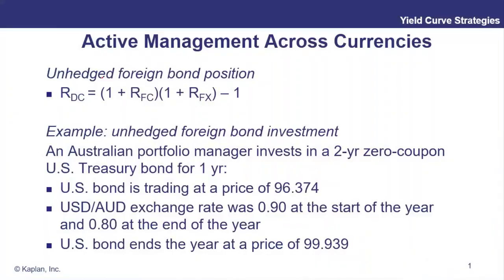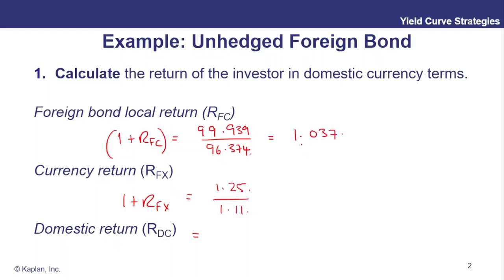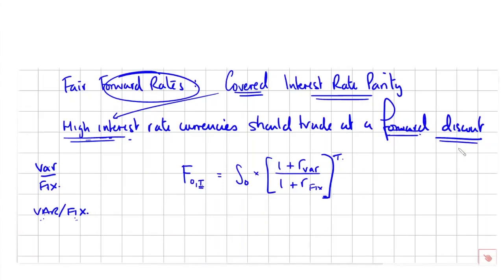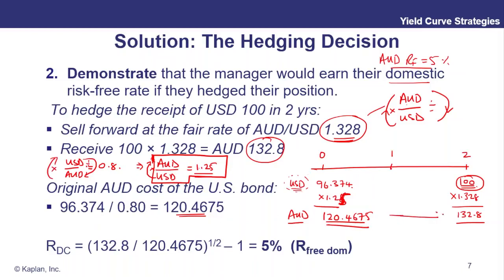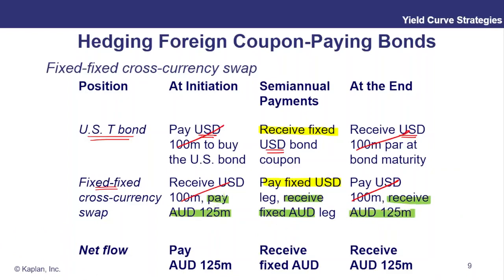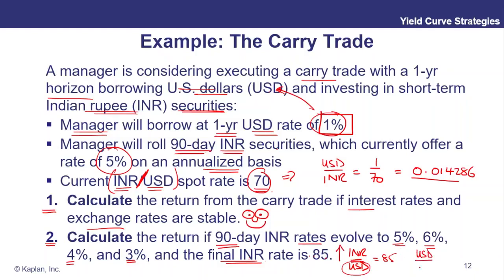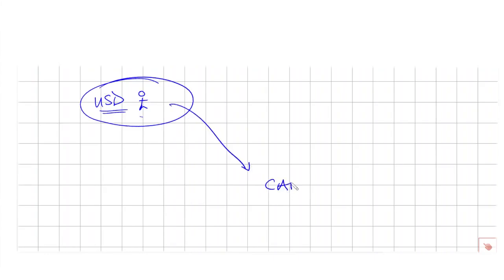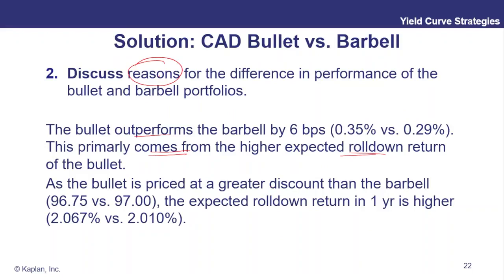[CFA3] Module 13.4 Active Management Across Currencies, Evaluating Yield Curve Strategies